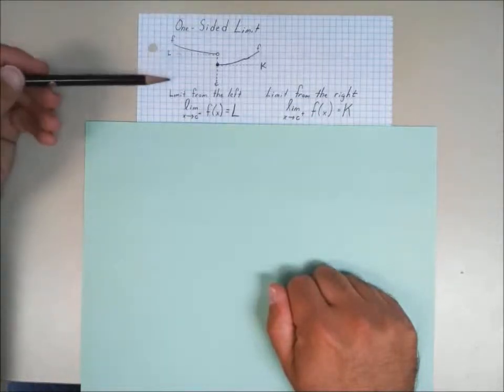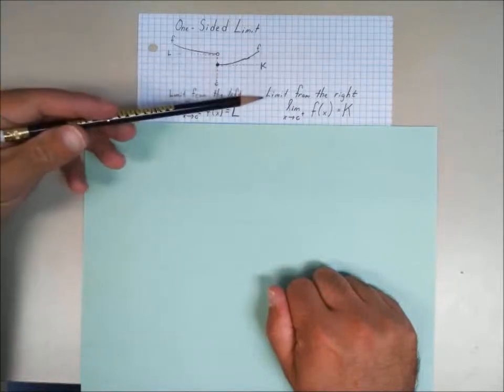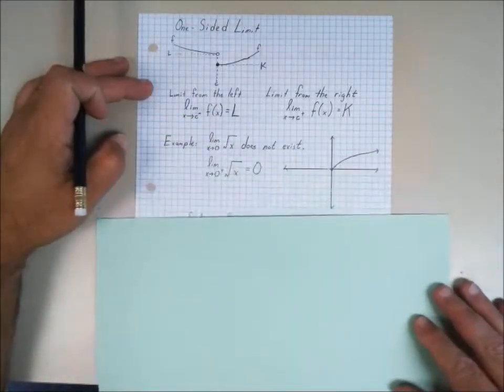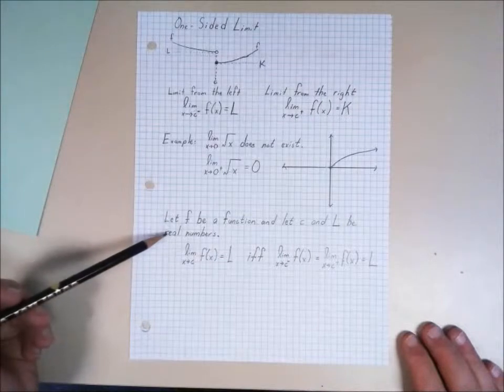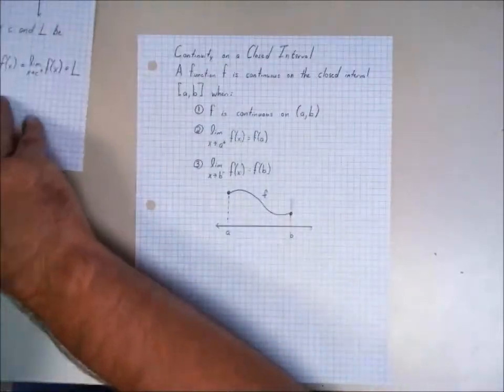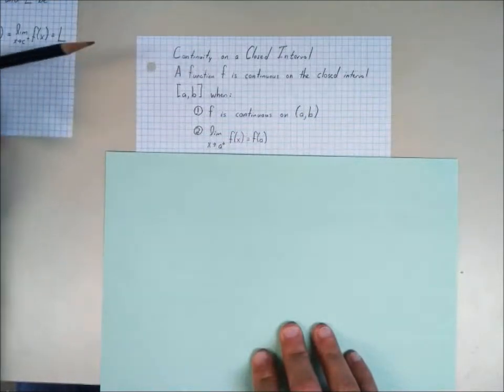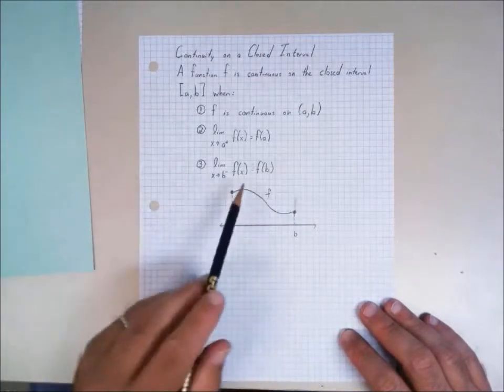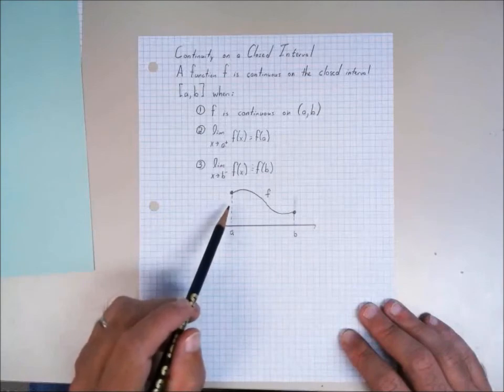Limits One Sided Limits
This video briefly explains the one-sided limit and uses it to define continuity on a closed interval.